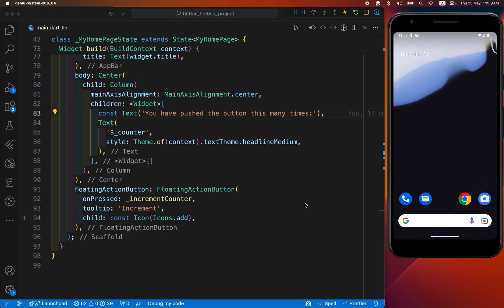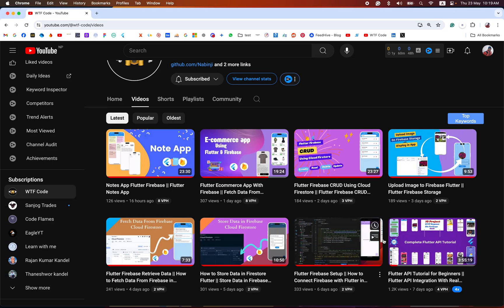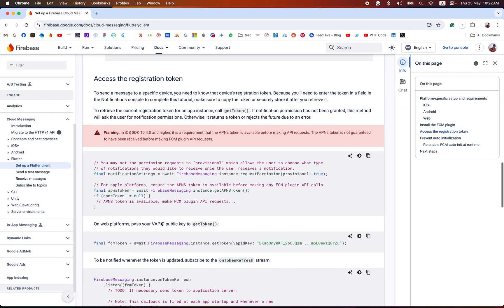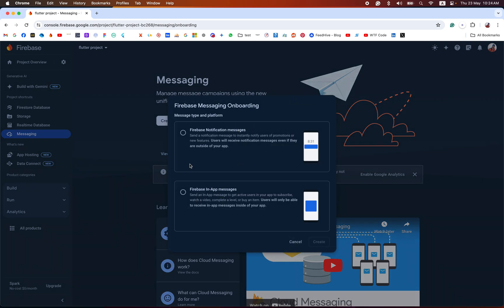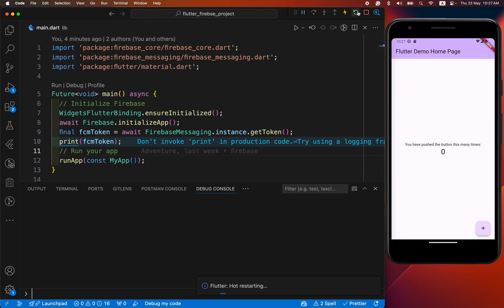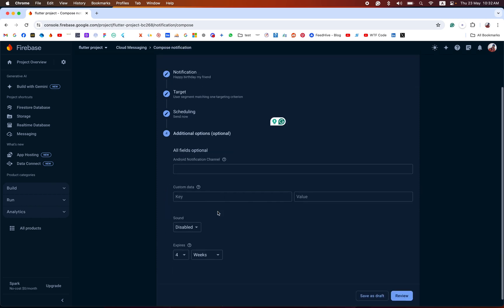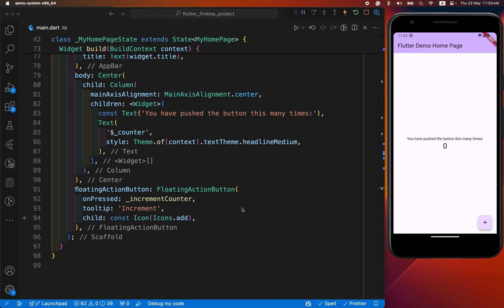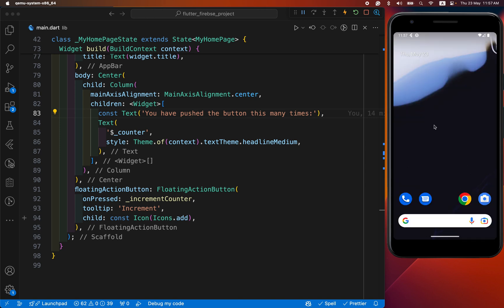Flutter Firebase Push Notification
push notification flutter, flutter push notifications, flutter push notification firebase, flutter firebase push notification,flutter push notifications firebase
In today's video, we will learn how to implement push notifications in a Flutter app using Firebase. This comprehensive tutorial will cover setting up Firebase Cloud Messaging (FCM) to send push notifications, integrating FCM into your Flutter app, and customizing notification behavior. By the end of this video, you'll understand how to effectively send and receive push notifications in a Flutter app with Firebase